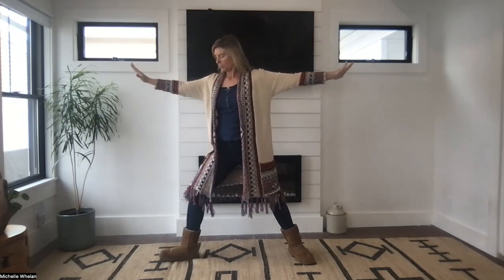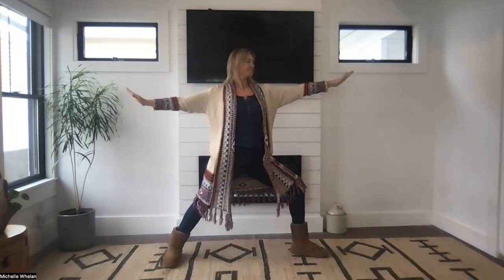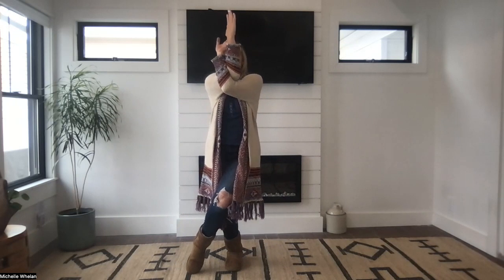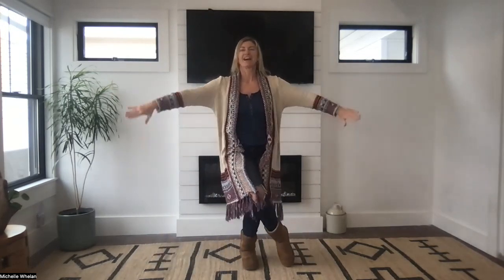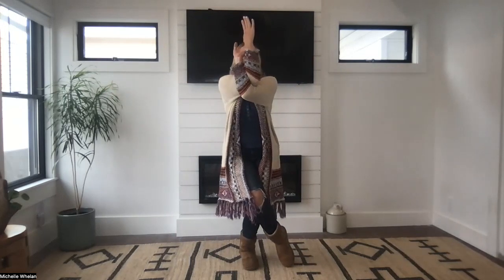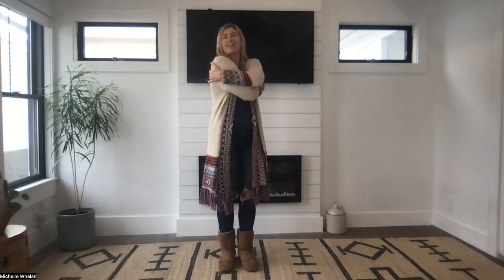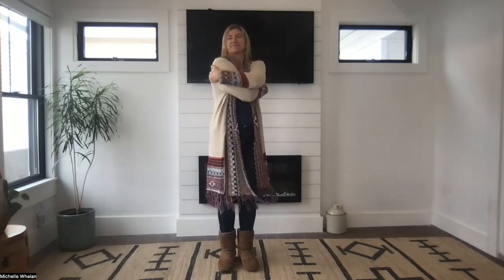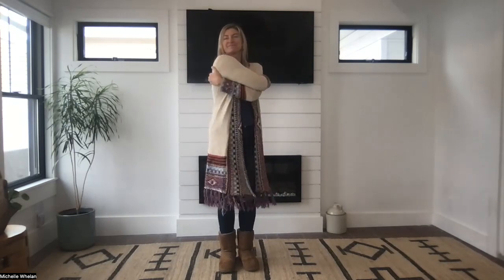OCPS Kindergarten & 1st Grade Yoga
This is a quick video to help kids start their day off right!